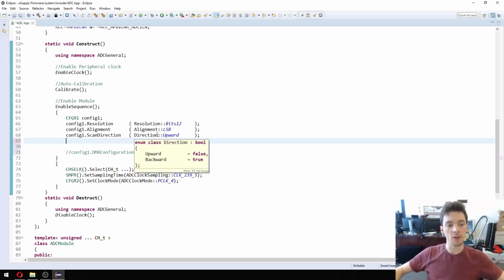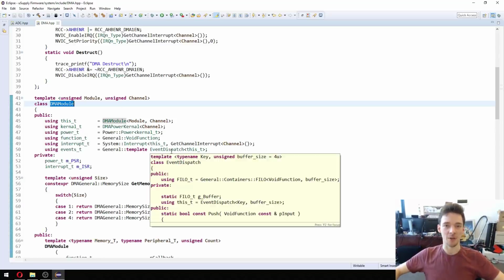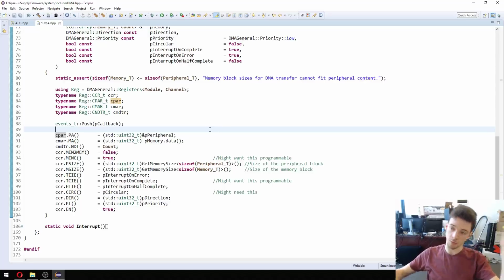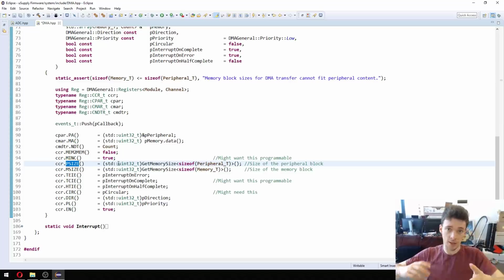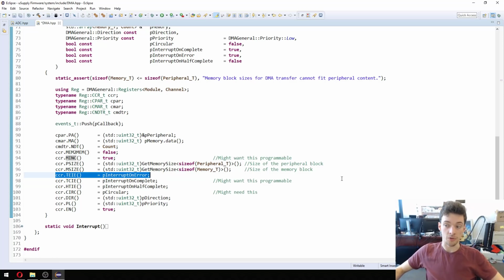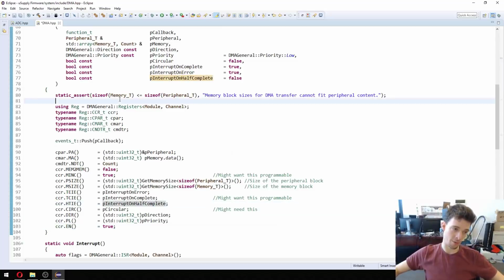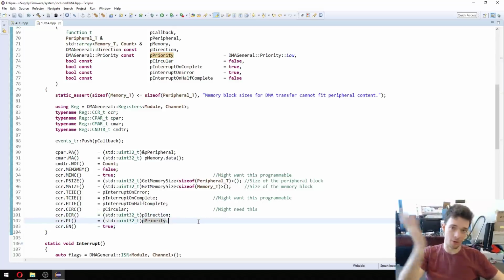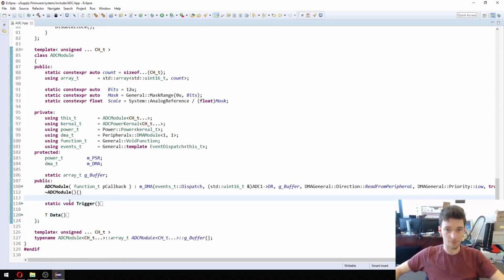STM32 ARM Development - DMA & ADC Discussion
David Ledger discusses using DMA and ADC's on STM32 ARM processors.